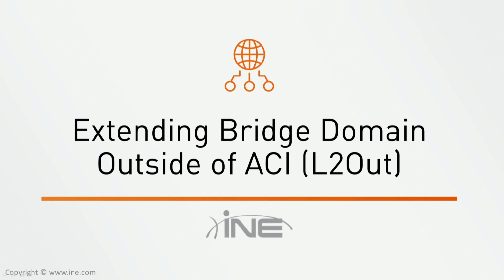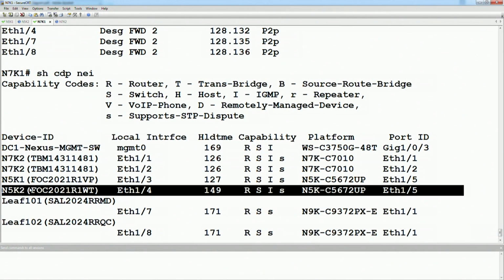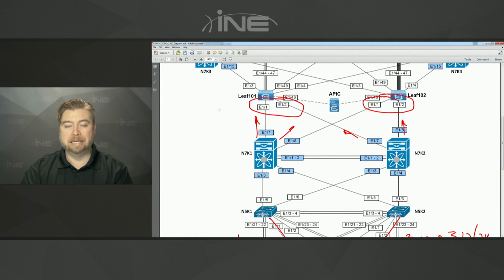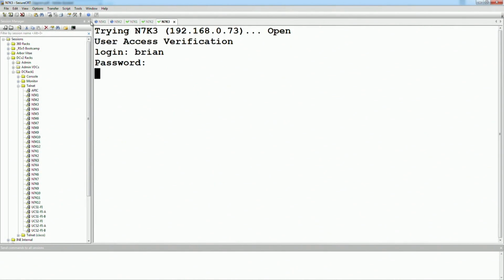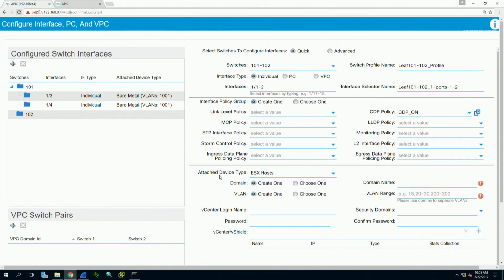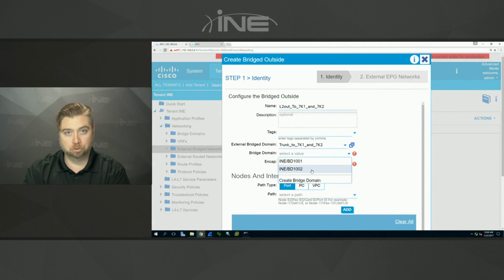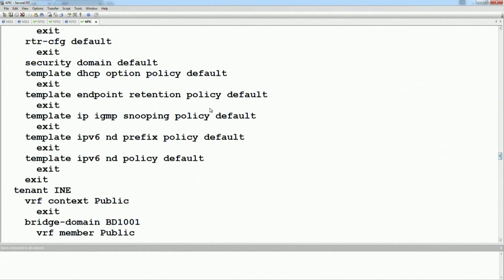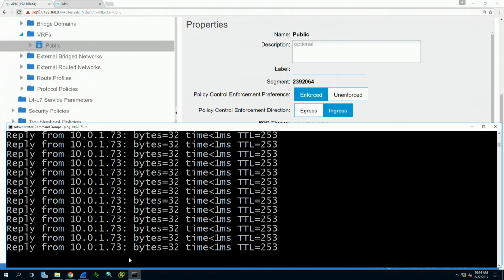ACL TRUNK 4